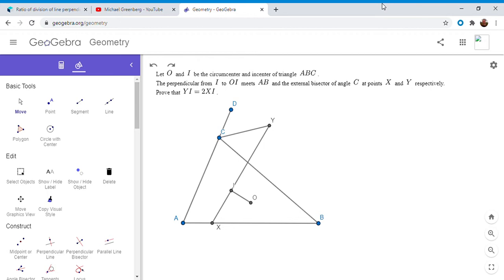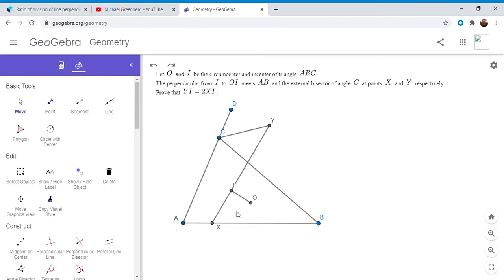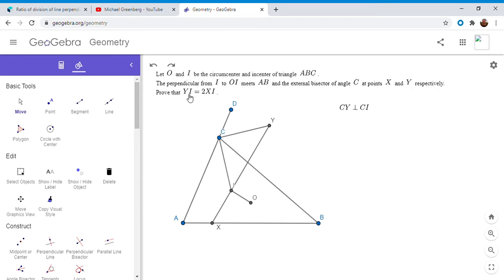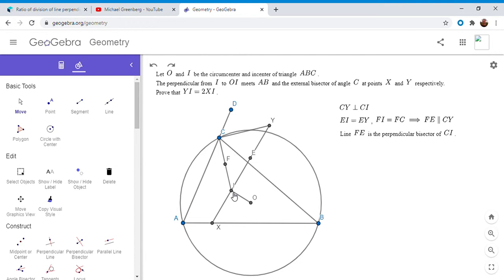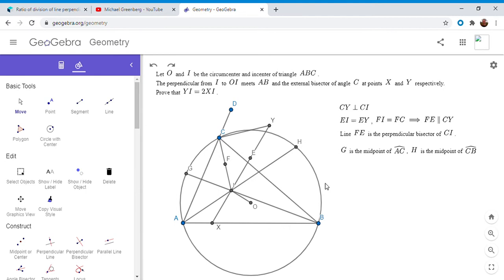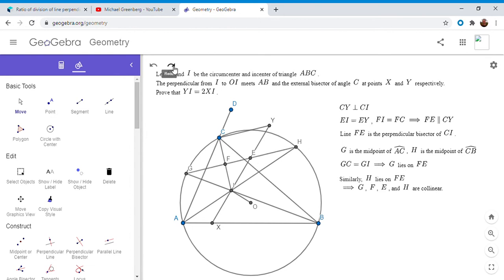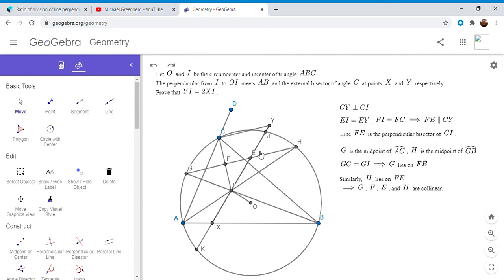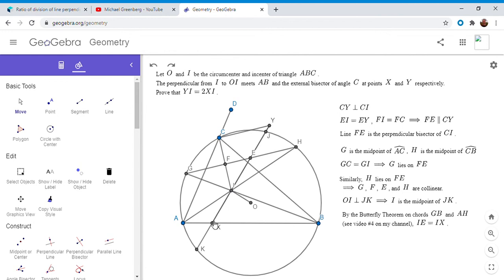Olympiad Geometry Problem #39: Circumcenter, Incenter, Double Segment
Here is a very beautiful problem involving the segment connecting the circumcenter to the incenter, and just a few other lines. It is from the Sharygin Geometry Olympiad in 2016.